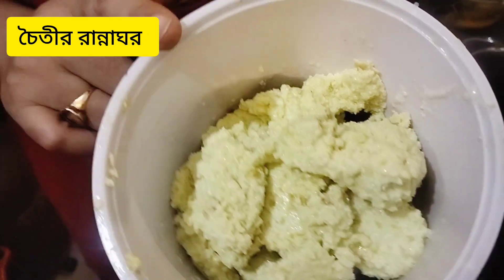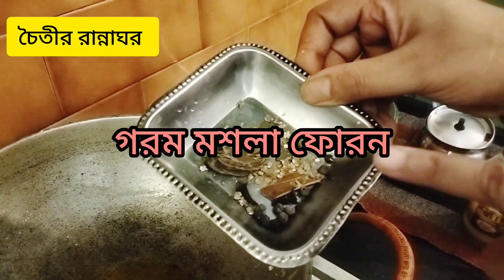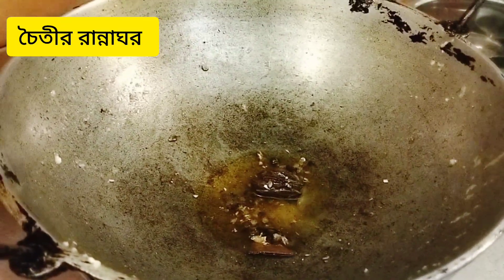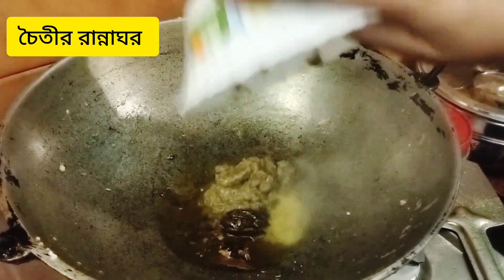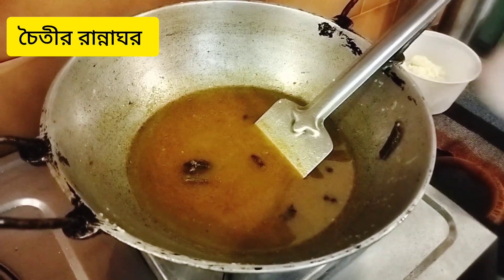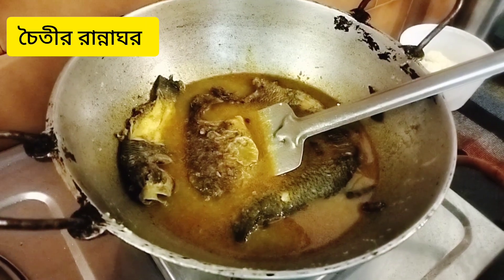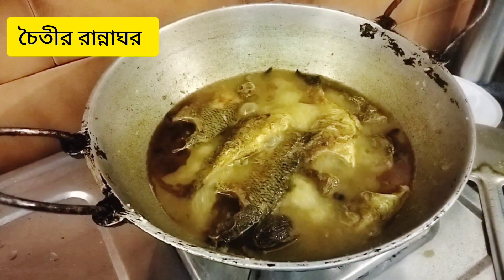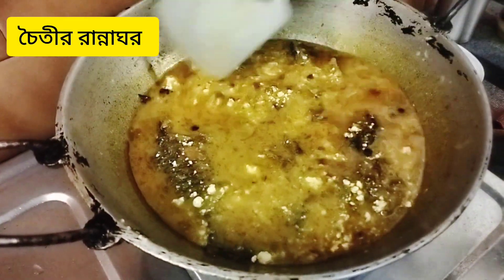খোয়া ক্ষীর দিয়ে মাছের ঝাল|innovative cooking|recipes in Bengali|machher jhal|unique recipe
চৈতীর রান্নাঘরে আজ তোমাদের জন্য রইলো একটি সম্পূর্ণ নতুন রেসিপি। খোয়া ক্ষীর দিয়ে মাছের ঝাল। এই প্রণালী অনুসরণ করে যে কোনো মাছের ঝাল রেঁধে ফেলতে পারো খুব সহজে। লাগবে নামমাত্র উপকরণ।
আমার নিজস্ব এই রেসিপিটি তোমাদের কেমন লাগলো জানাতে ভুলো না কিন্তু!
khoa kheer diye machher jhal
machher jhal
recipe in Bengali
easy to cook recipes
bengali cuisine
innovative cooking
how to cook fish curry
khoa kheer
machh ranna
Chaitir Rannaghar